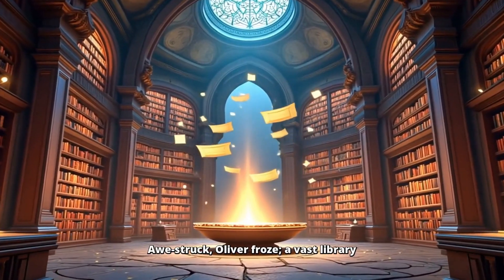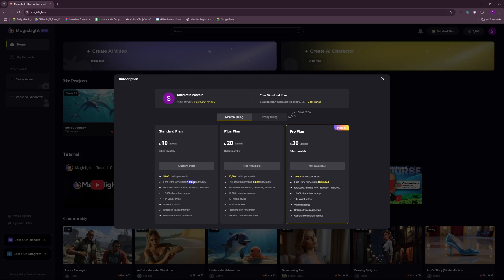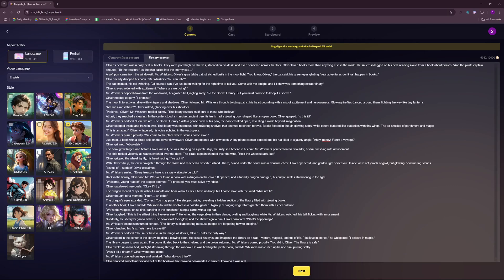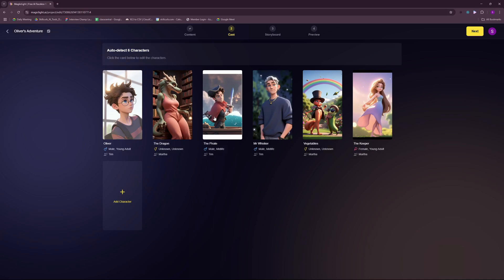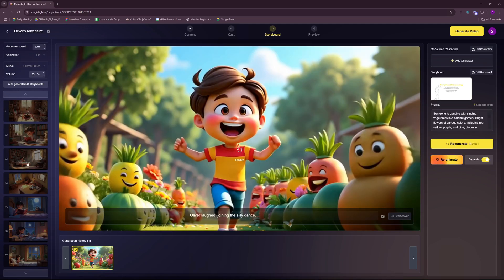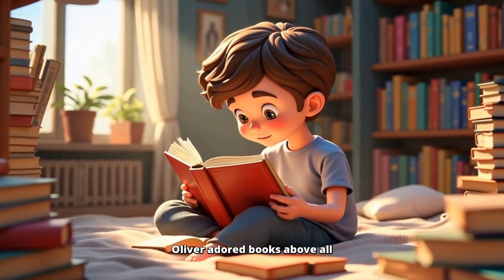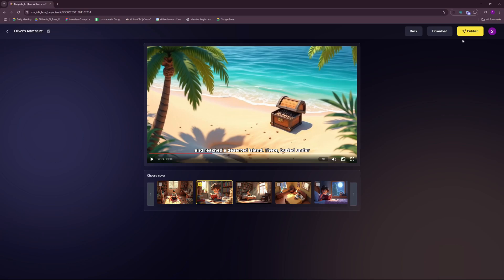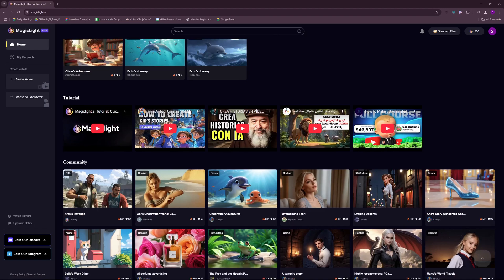Create high-quality AI Videos up to 30 minutes long with One Simple Prompt!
In this video, we put MagicLight to the test and see how well it performs in generating high-quality AI videos with ease!

🔹 Video Timeline:
 00:00 – Introduction
 01:01 – MagicLight Overview
 01:46 – Creating Video
 06:55 – Video Preview
 08:31 – Publishing Video
 09:04 – Creating AI Characters (Bonus)
 09:27 – Final Thoughts

Top AI Image & Video & Audio tools we Recommend